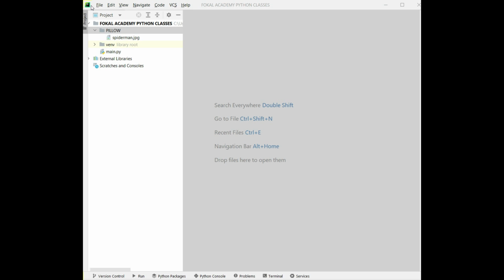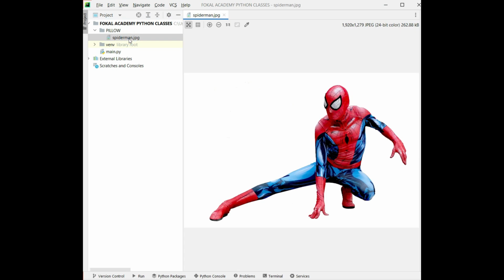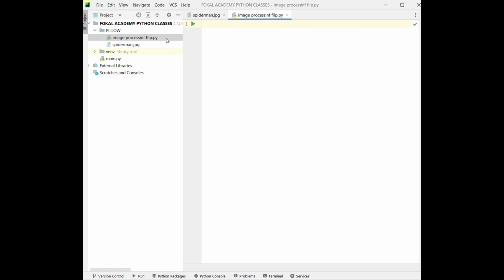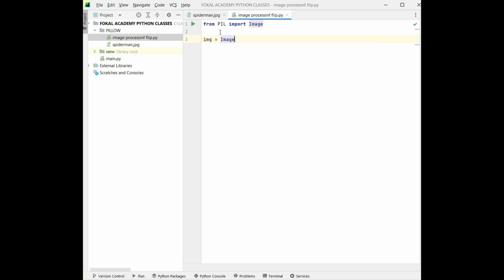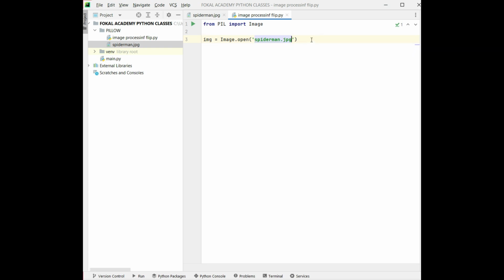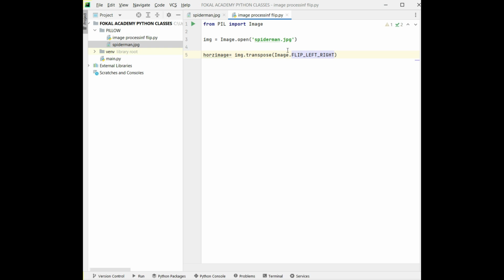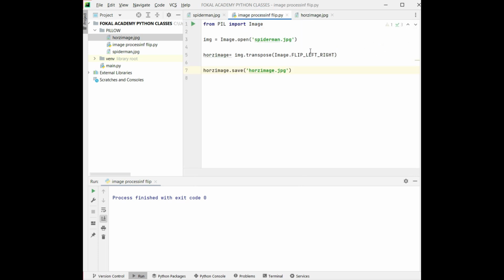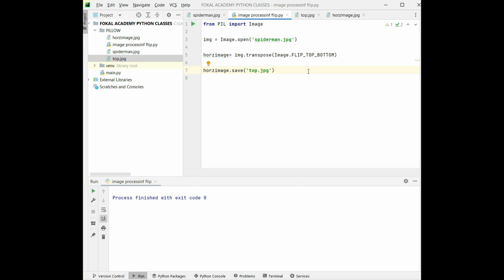Pillow Image processing || Python programming tutorial || How to Flip image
thanks to image
spider man image by djedj from pixabay